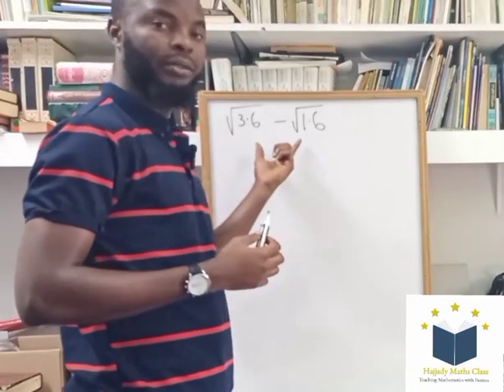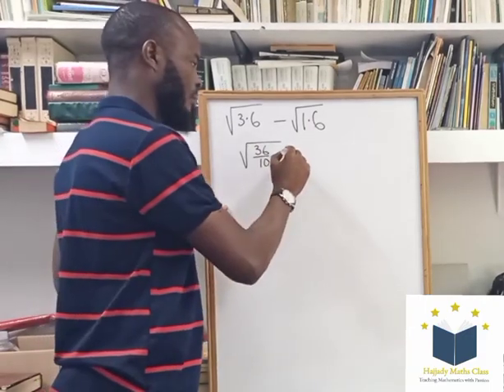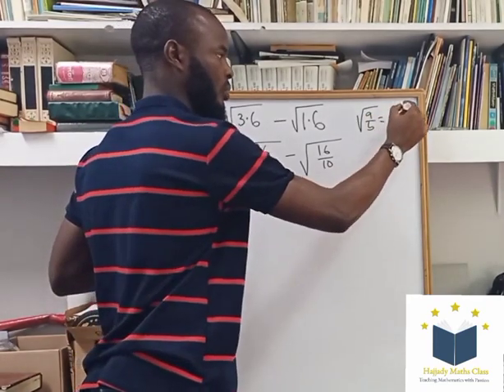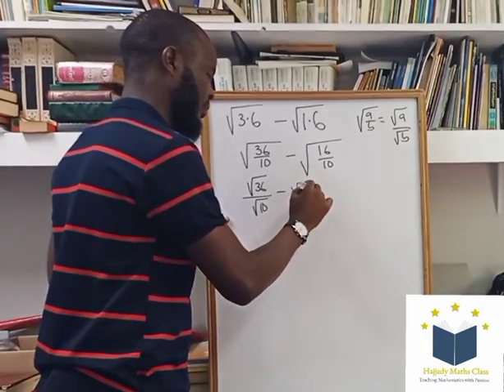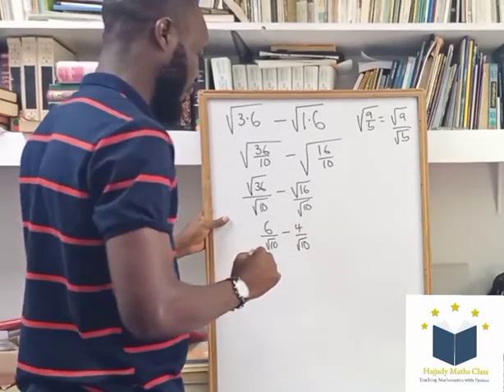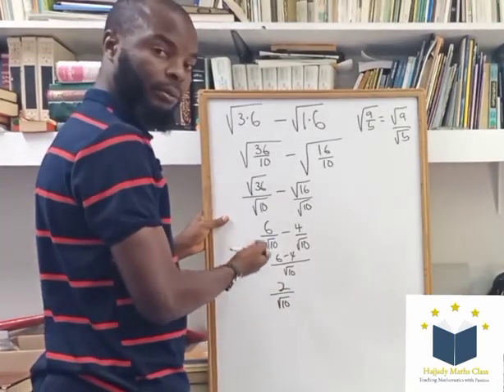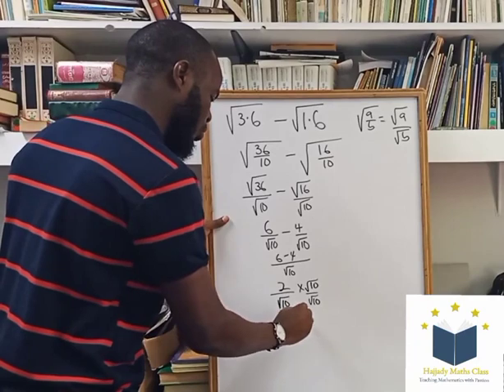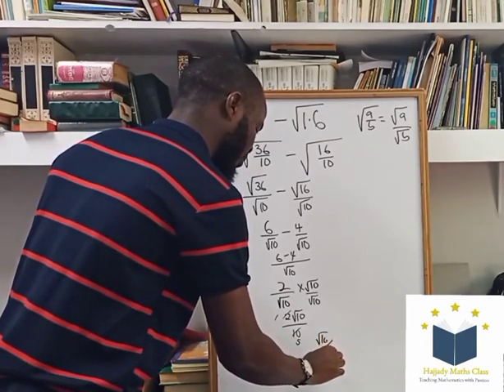Surds: The Most Misunderstood Concept in Math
In this video, we'll break down Surds - the most misunderstood concept in math. Let's simplify Surds and make math easier for you!